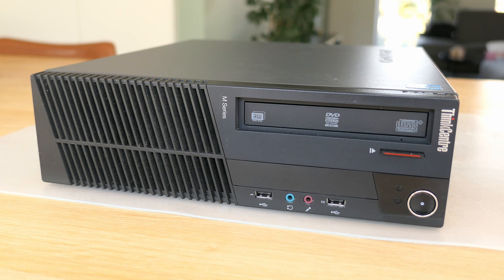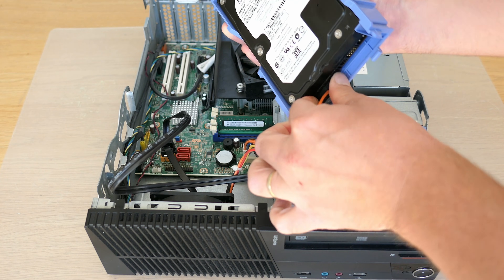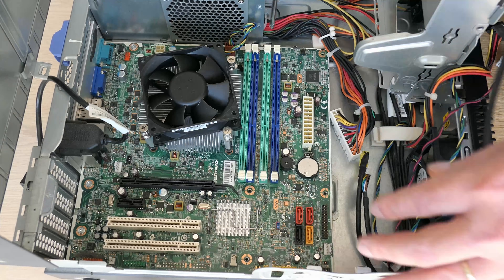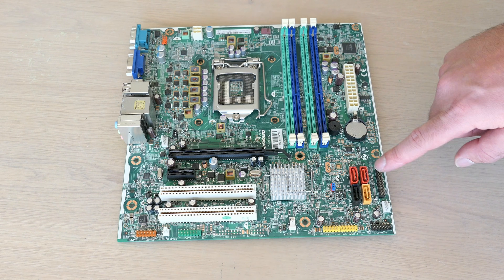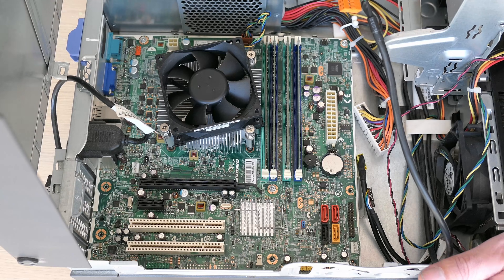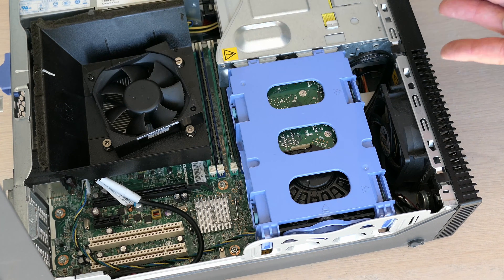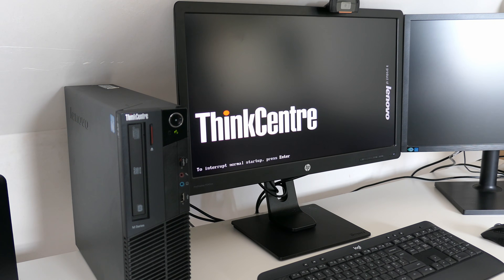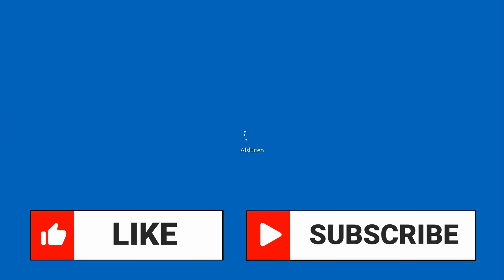Lenovo ThinkCentre M91p SFF - Teardown, Re-assembly and Benchmarks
For this video, I have a Lenovo ThinkCentre M91p SFF which I will completely disassemble, re-assemble and then, at least if it still works, perform some benchmarks on. While doing so, as I usually do at my channel, I'll also upgrade the machine and I'll be increasing the memory and installing an SSD.

The configuration is still largely original with an I5 2400 and 4GB of RAM currently.

Chapters
00:00 - Introduction
01:07 - External overview
02:04 - Internal overview
02:26 - Disassembly
07:14 - Motherboard
08:24 - Component overview
08:43 - Assembly
13:27 - First boot attempt
14:29 - Problem solving
16:01 - Installing Windows 10
16:36 - Benchmarks